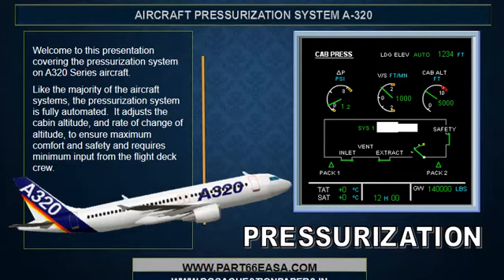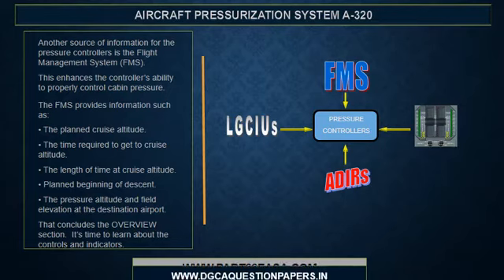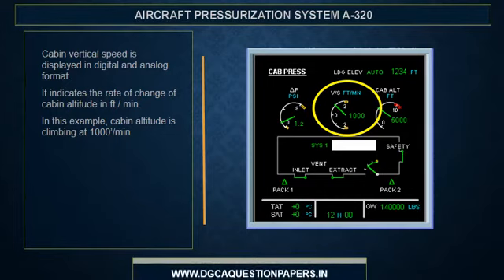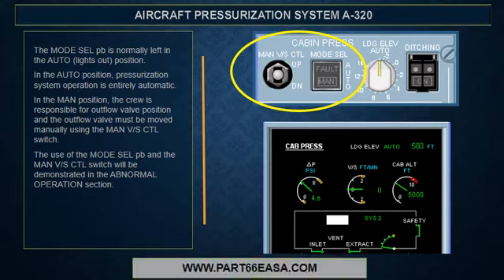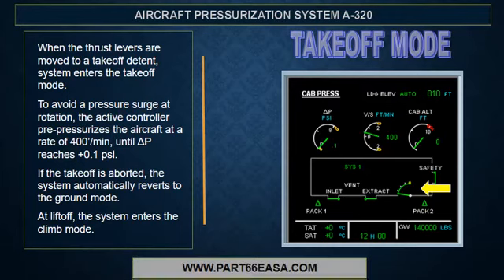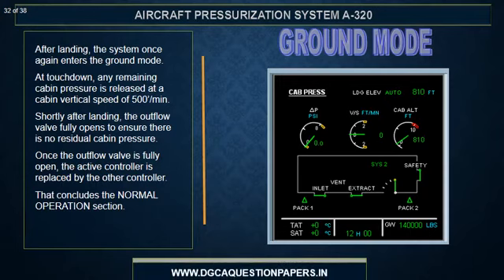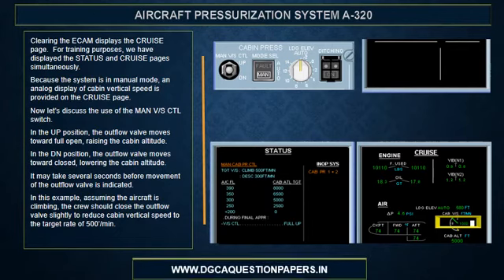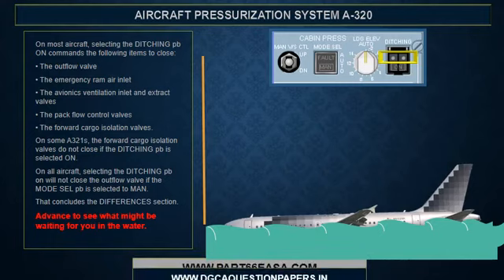ALL ABOUT A320 PRESSURISATION SYSTEM